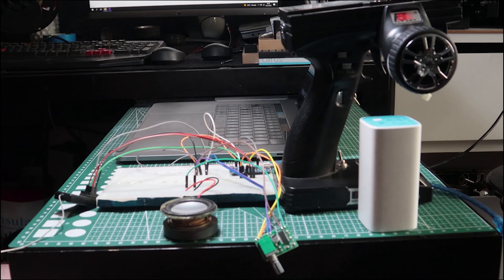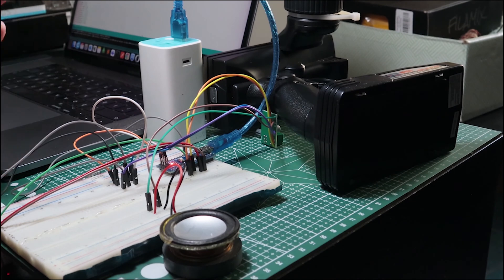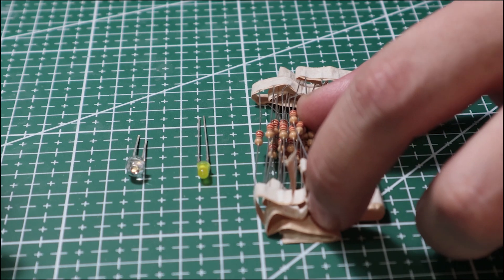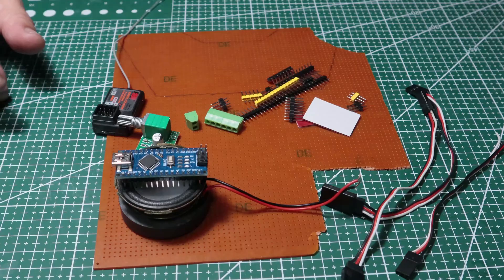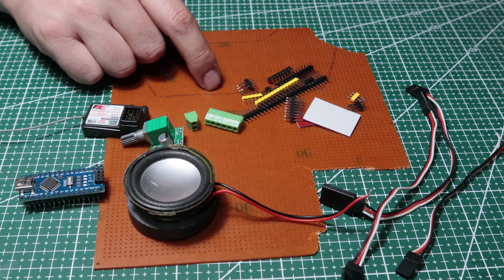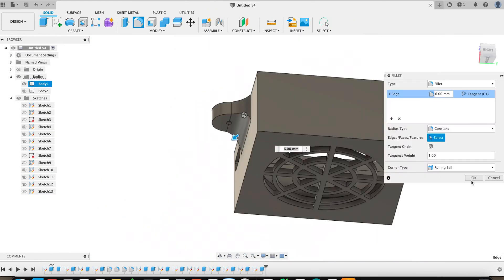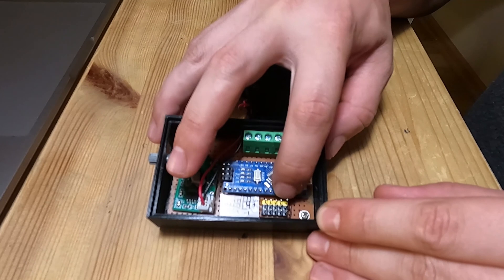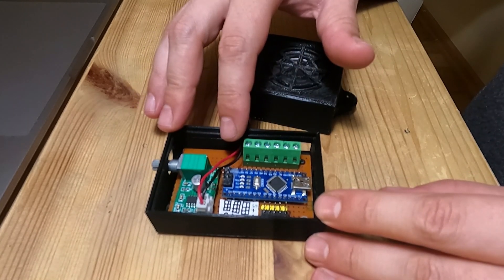MADE WITH ARDUINO RC (RADIO CONTROLLED)HAND MADE LIGHT AND SOUND KIT(TOGETHER)|FOR $15 CHEAP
I am proud to present to you the handmade sound and light kit that I have made for my remote control cars.
Basically, the drawing file of the main circuit where I use an arduino and a 3w audio amplifier is below.